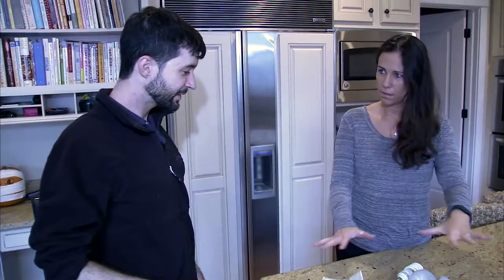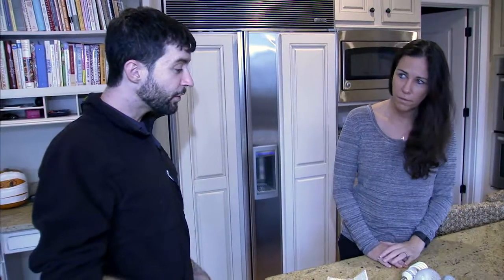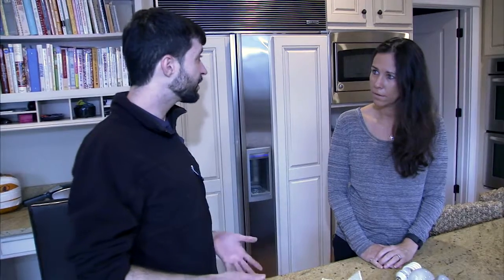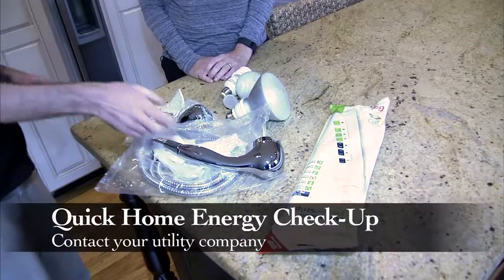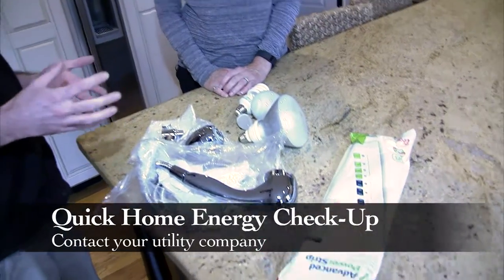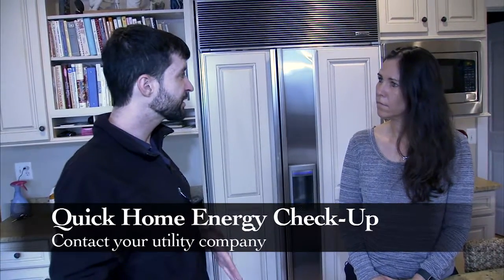Quick Energy Checkup Clip #5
Through the Department of environmental Protection Residential Energy Program, learn was to conserve energy at home. It includes an energy exploration event, a quick home energy check-up, and Solar Panel information